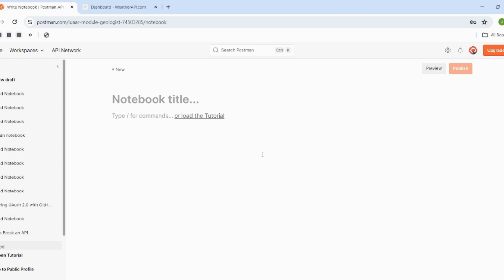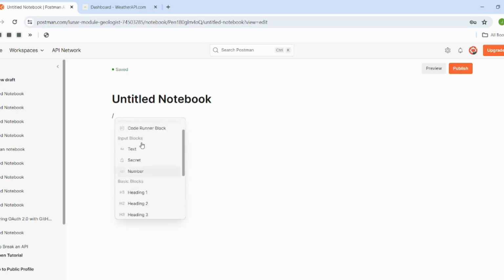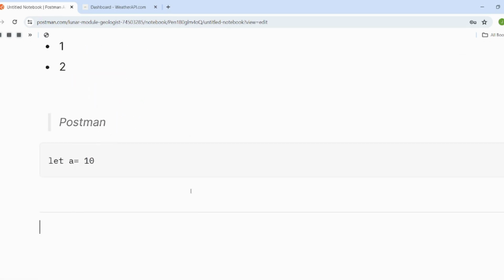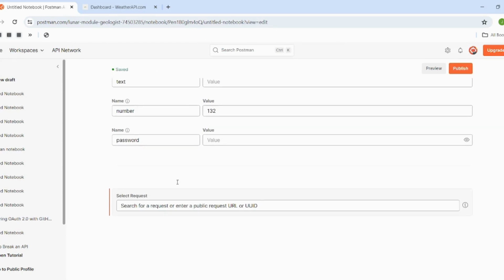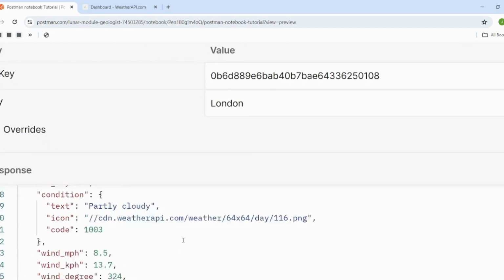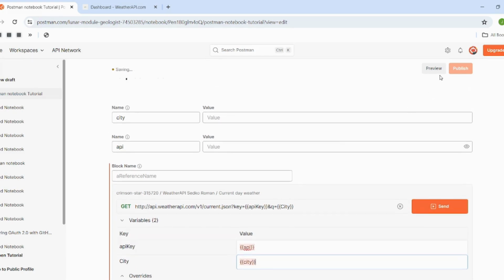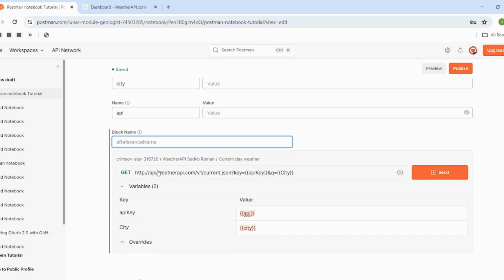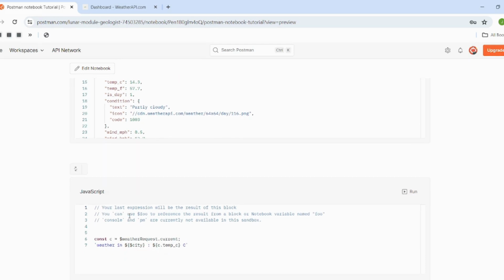Postman Notebook Tutorial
Welcome to this Postman Notebooks tutorial! 🚀
In this video, you'll learn how to create powerful and interactive API tutorials using Postman Notebooks  a smart way to combine rich text, user inputs, and live API requests all in one place.

We’ll cover:
🔹 What are Postman Notebooks
🔹 Types of blocks (Basic, Input, and Interactive)
🔹 How to use the WeatherAPI with input and request blocks
🔹 Writing custom logic using Code Runner Blocks
🔹 Best practices and tips for building your own notebook
🔹 Live demo: Building a real-time weather app inside a Notebook 🌦️
By the end of this video, you’ll be able to build your own interactive, hands-on API tutorials with ease!

💡 Code Snippet (Code Runner Block):
const c = $weatherRequest.current;
`Weather in ${$city} : ${c.temp_c} °C`

🧠 Try It Yourself:
Type / in your Postman Notebook to explore block options and start building your interactive tutorial.